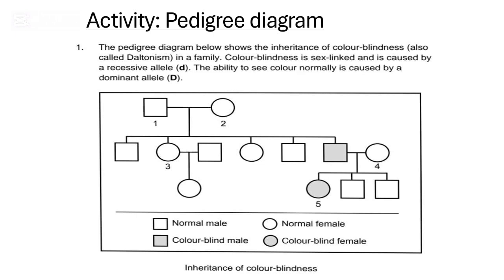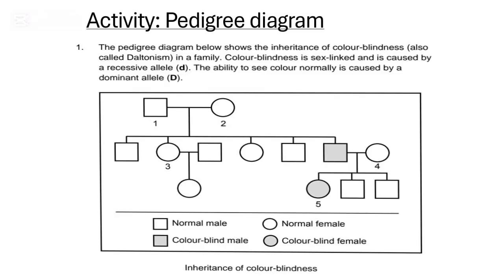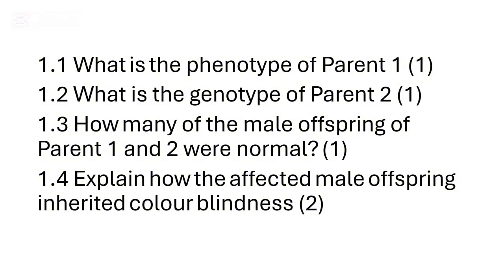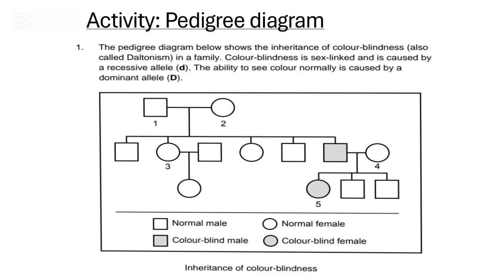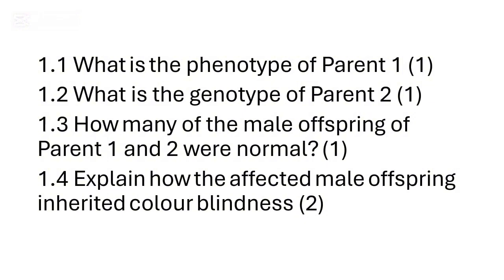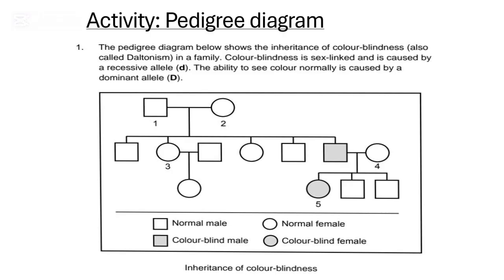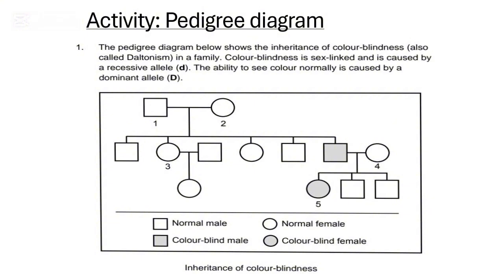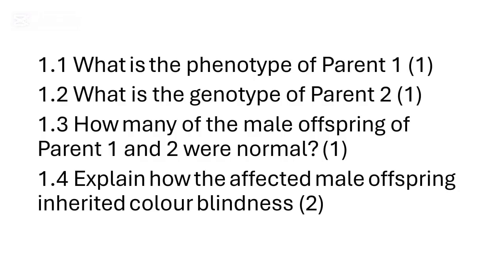Activity based on pedigree diagram